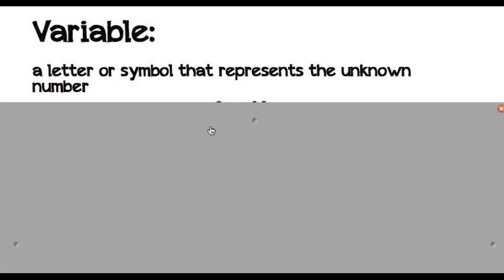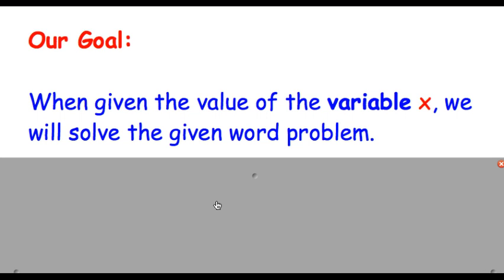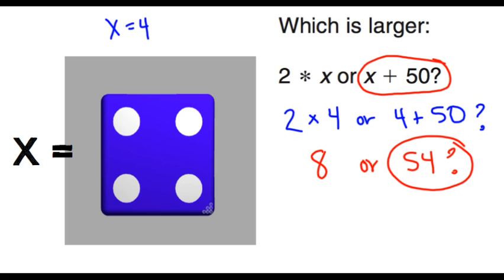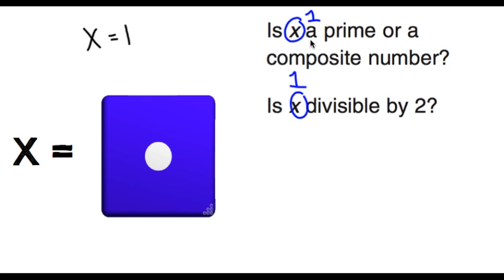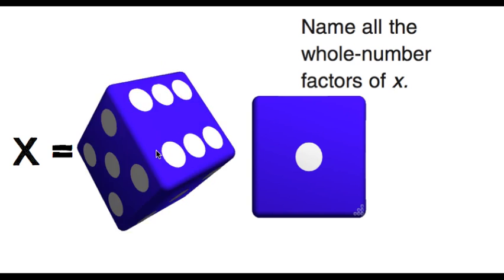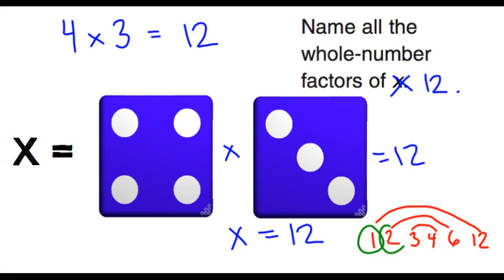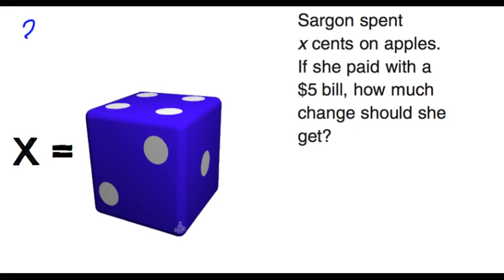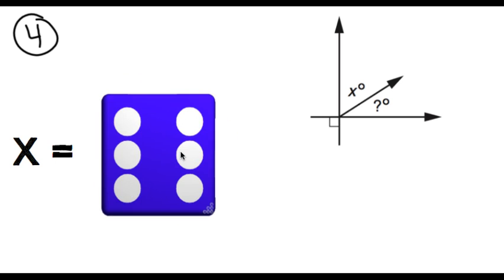Variable Video 1.mp4